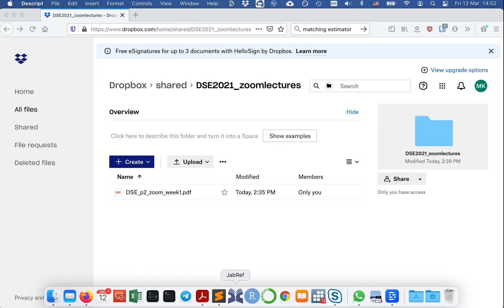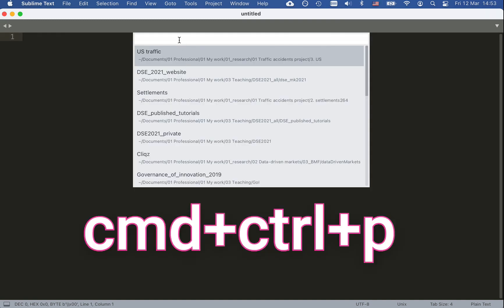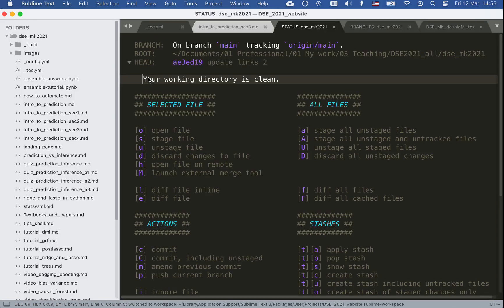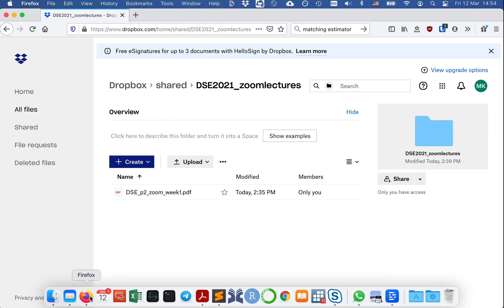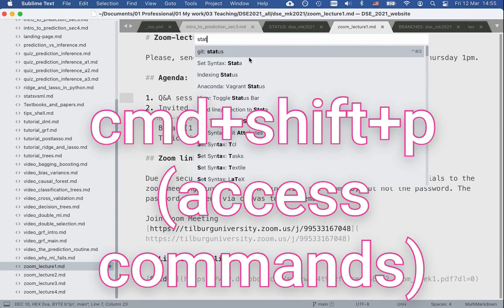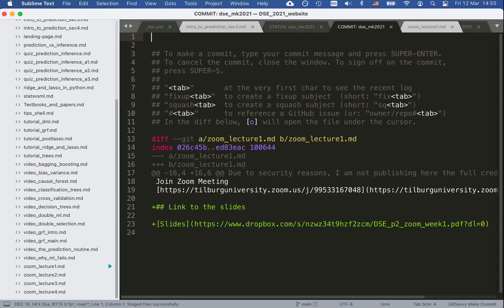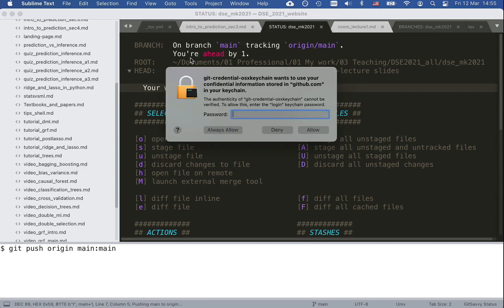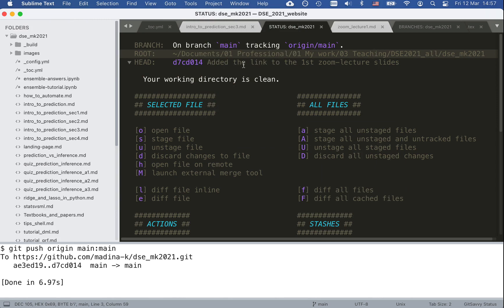Sublime project and git functionality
This is a mini-video about the capabilities of the sublime text editor for project management